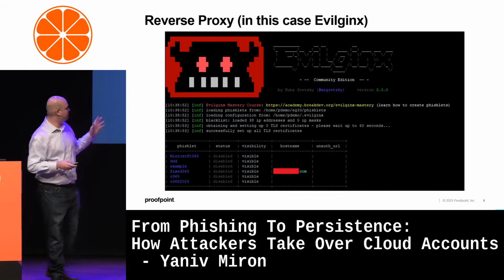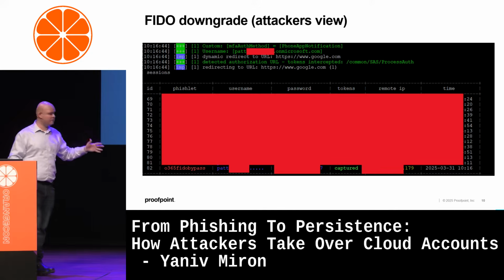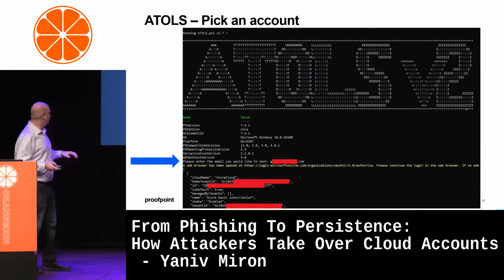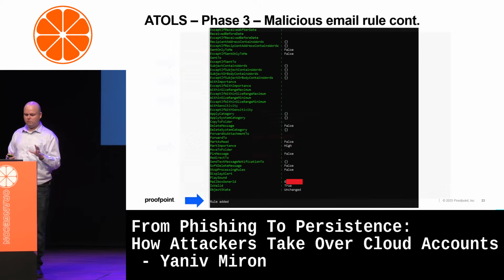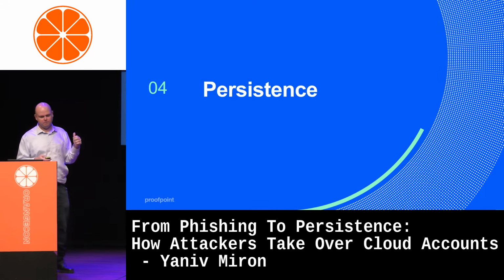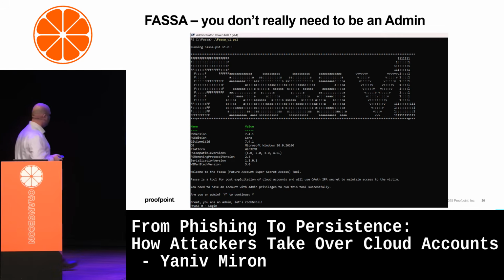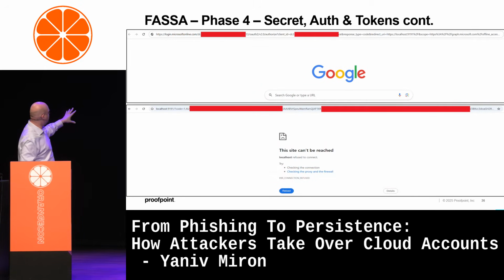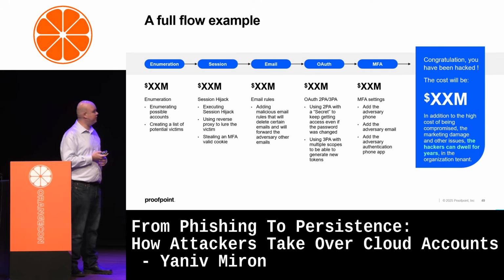From Phishing To Persistence: How Attackers Take Over Cloud Accounts - Yaniv Miron